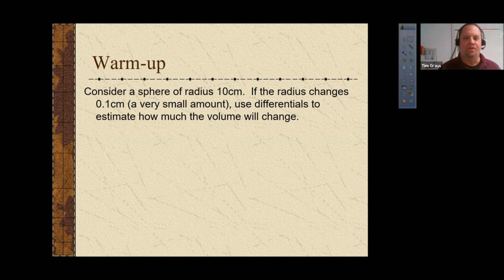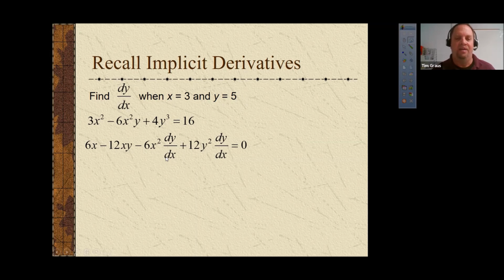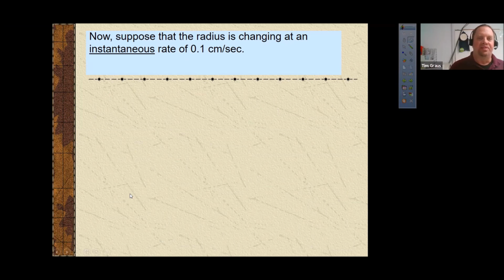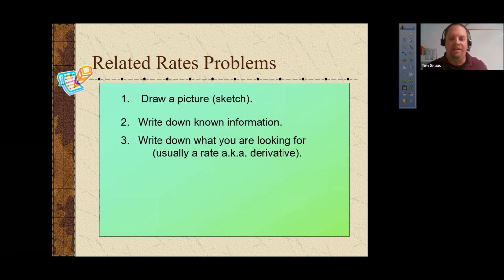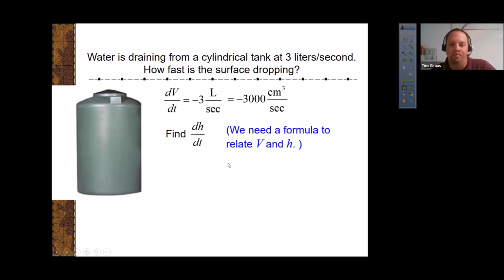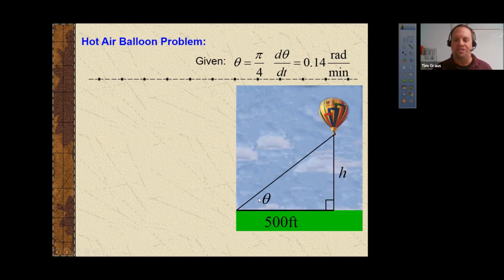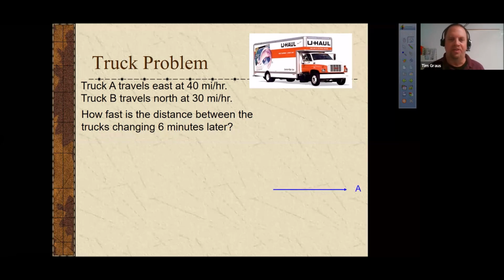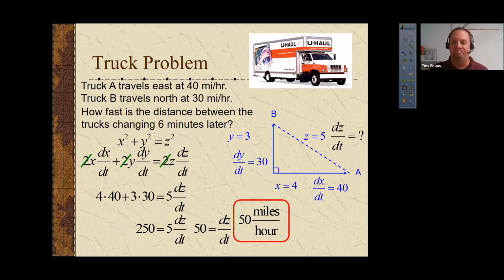APCalc Related Rates